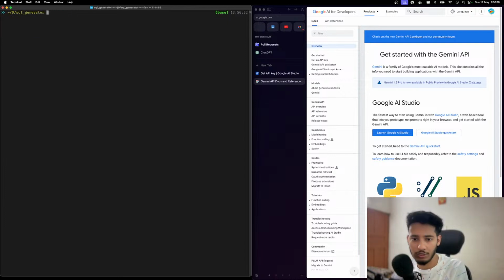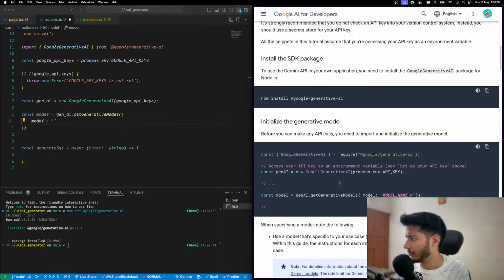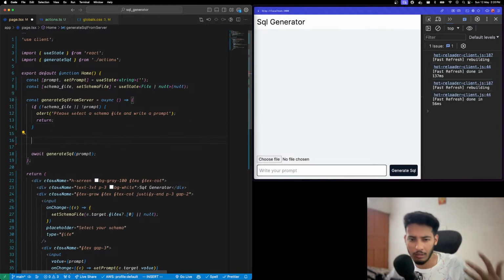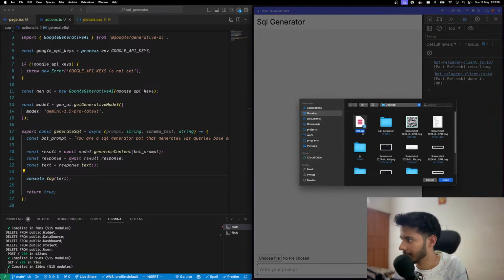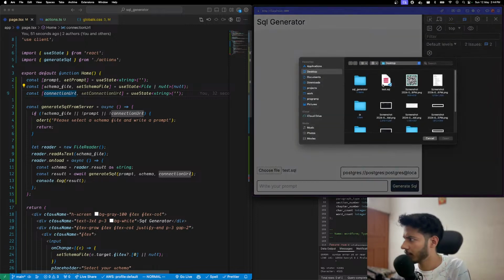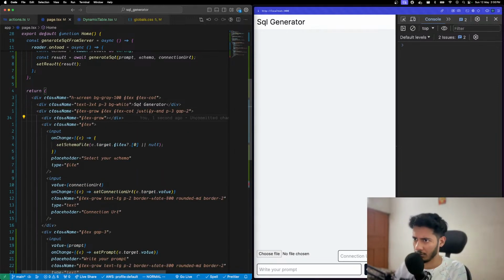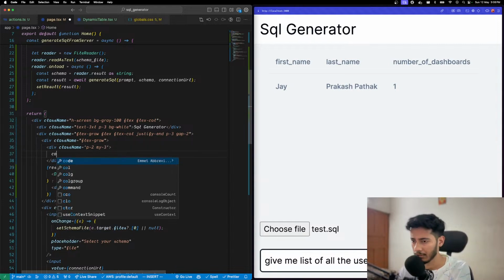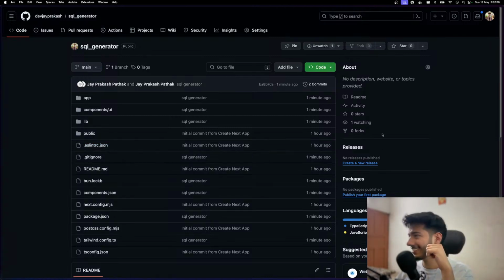Using google gemini to create sql generator with AI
using google gemini api to create sql generator with ai